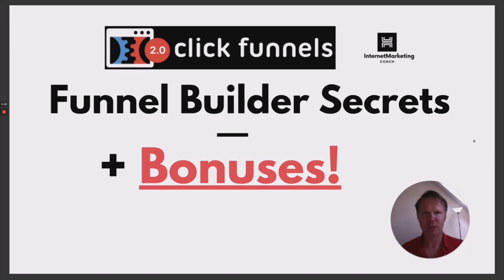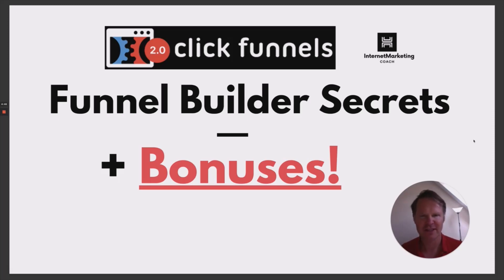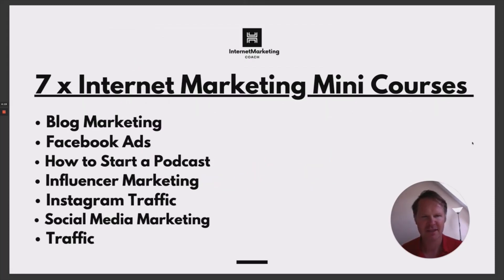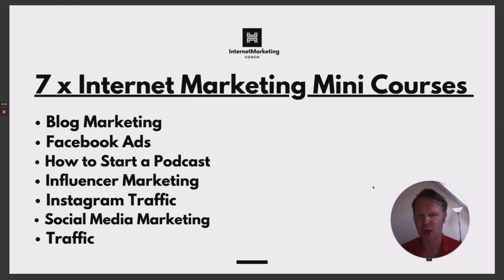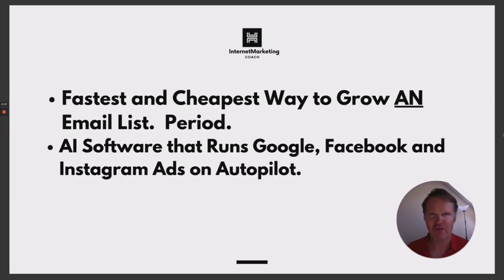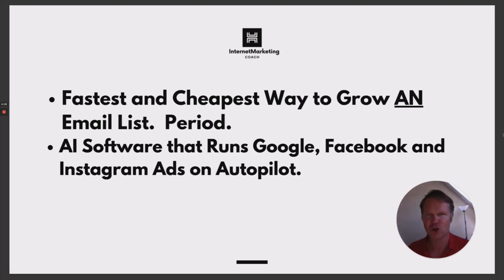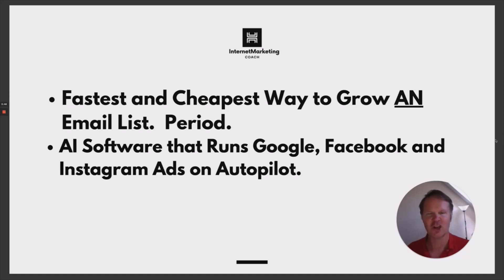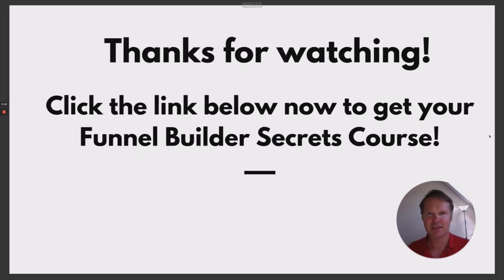Funnel Builder Secrets With Yearly ClickFunnels and Other Bonuses!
📌 Buy Funnel Builder Secrets With Yearly ClickFunnels and Other Great Bonuses.

📒 Video Note

In this video we share a great bonuses that are on offer with every ClickFunnels Funnel Builders Secrets purchase.

ClickFunnels is one of the best website and funnel builders on the planet.

There are two sets of bonuses on offer. Firstly, the ones from Russell Brunson and the guys at ClickFunnels. The second set of bonuses are por set of internet marketing minicourses.

🎤About The Speaker:

We are Business and Digital Marketing Coaches that have been featured on sites including Yahoo Finance, Morningstar and Reuters.

Our mission is to help all small and local business owners grow their companies online, mainly by taking their marketing efforts in-house where possible.